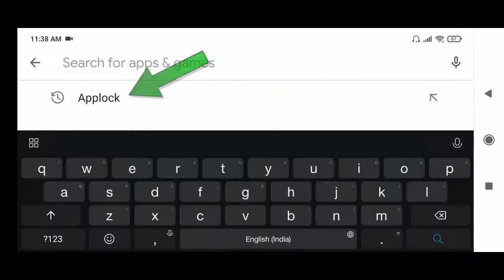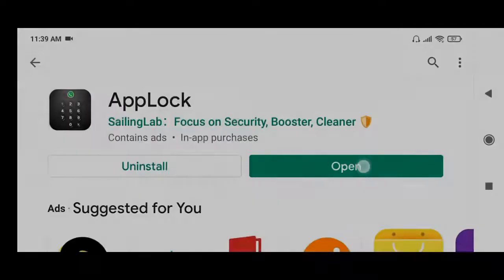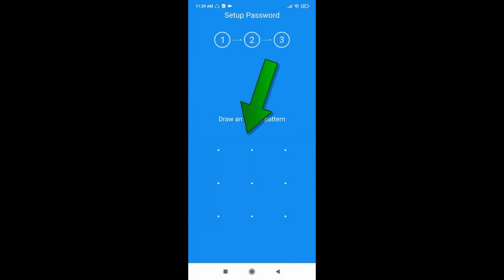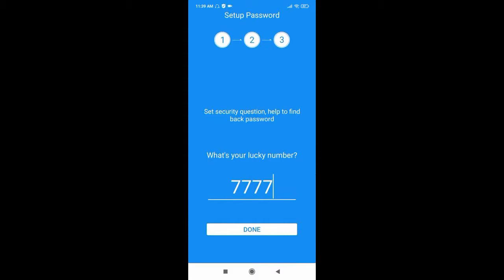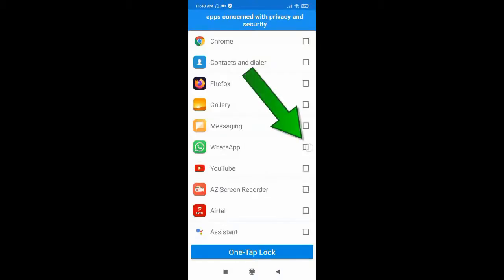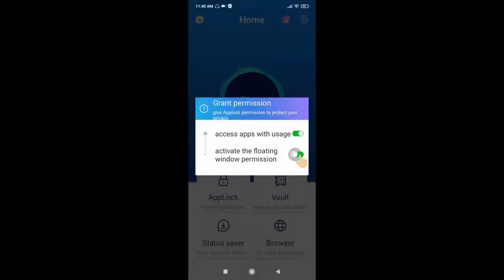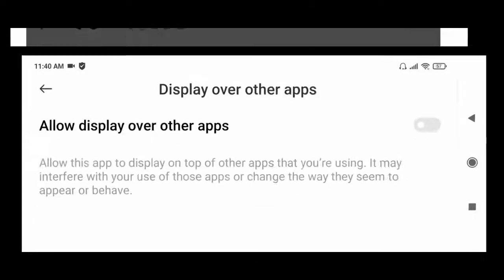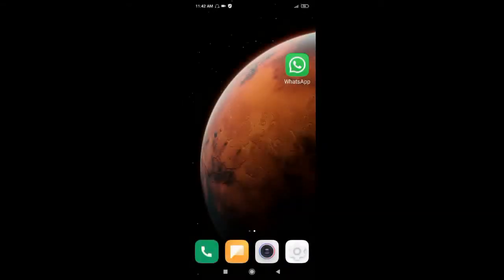how to put lock on whatsapp in android phone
How to put lock on whatsapp in android phone helps you to set pattern lock on whatsapp in android device.
Please remember this, whatever you try to put lock on app in android phone, there will always be a way to unlock it. We can only make it harder to unlock. and install that app. Next, lock the whatsapp using a pattern. You can also lock whatsapp with fingerprint if you have fingerprint sensor, read this